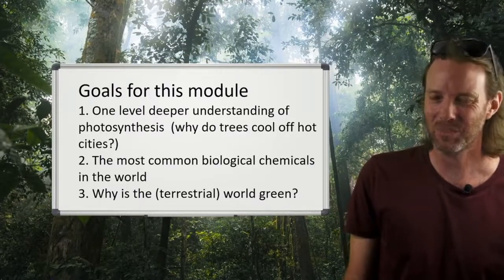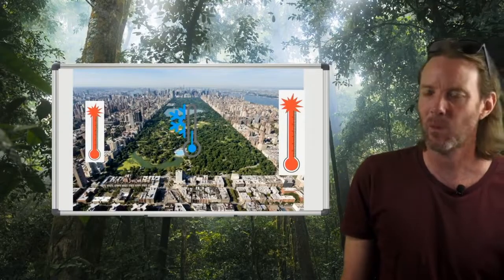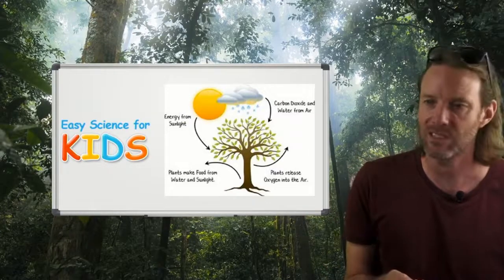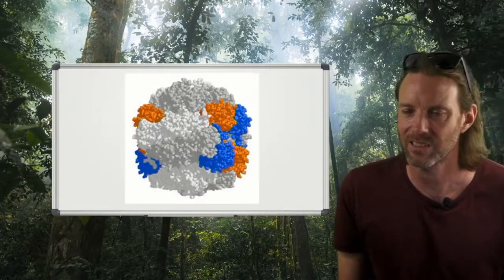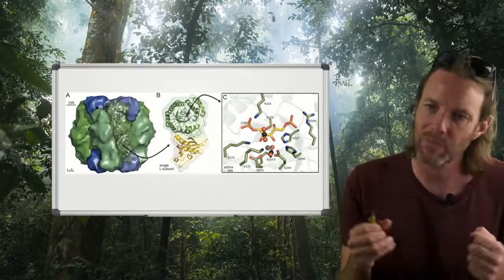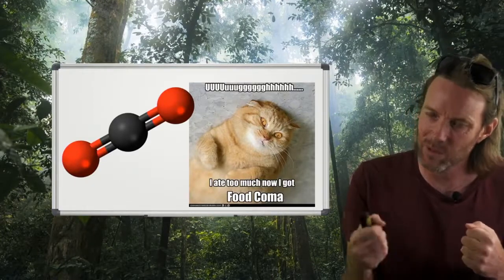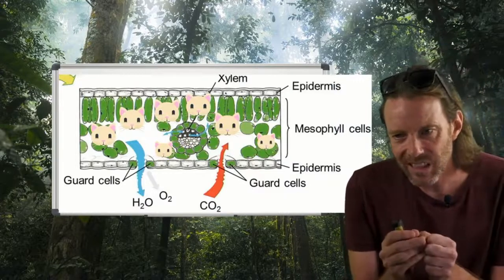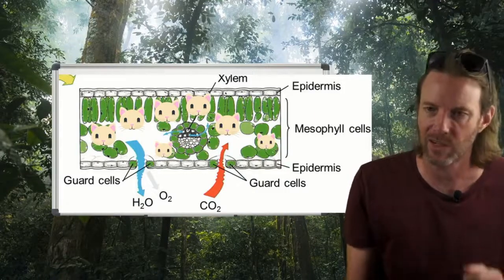BIOS2011 - Plants - Part A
This is a lecture for BIOS2011 at UNSW Sydney.
Here's Will Cornwell chatting about what makes plants so important to the world.
In Part A, Will focuses on why plants cool cities down.